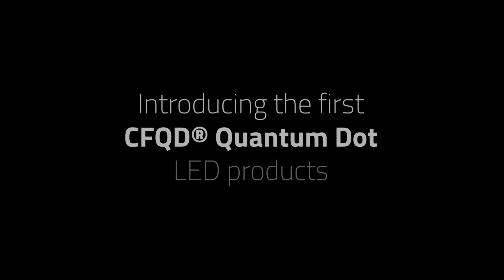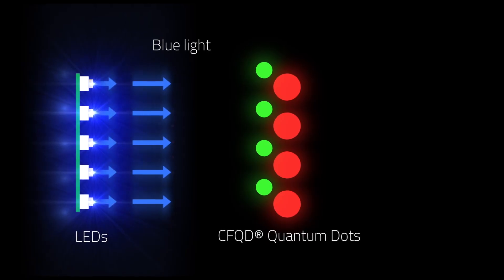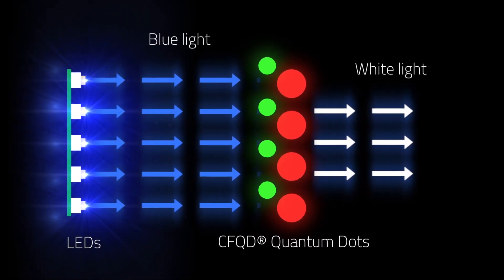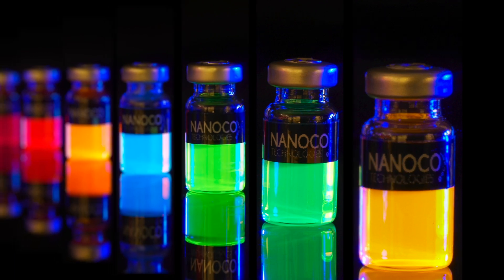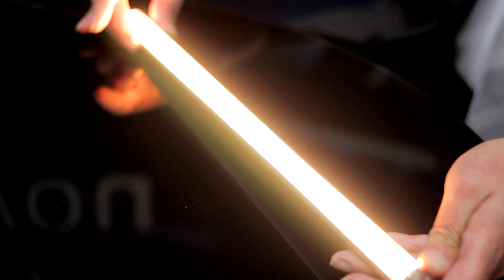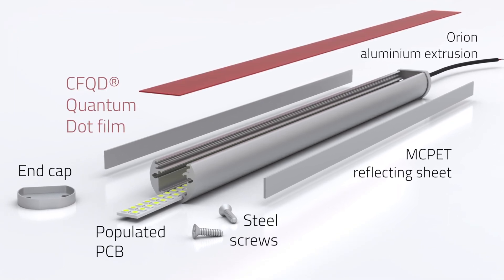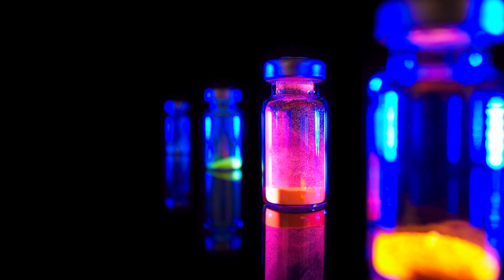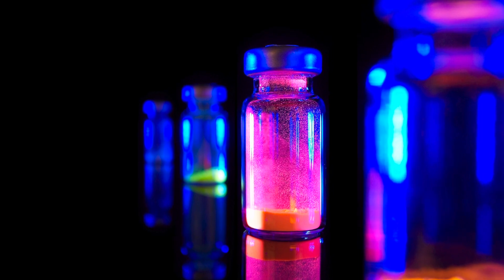CFQD® quantum dot lights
When it comes to lighting, colour is everything; but the colour quality of LEDs often disappoints.
What if you could get all the benefits of LED lighting, with perfect colour?
Marl and Nanoco are rewriting the rulebook for controlling your quality of light and colour.
These innovative North-West based companies are signalling a new era in LED lighting by bringing together LEDs and CFQD® Quantum Dots; a world first, resulting in next generation technology which produces light quality and colour customisation to a level that the lighting industry has never seen before.